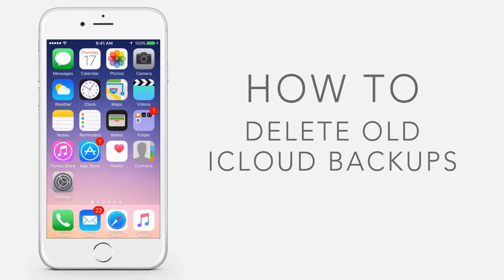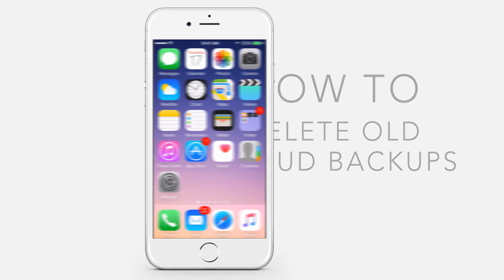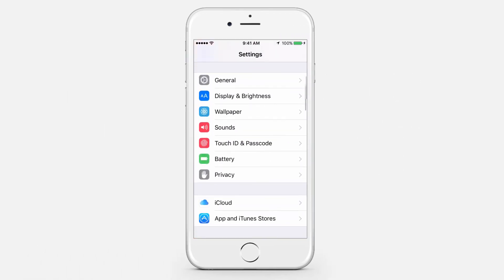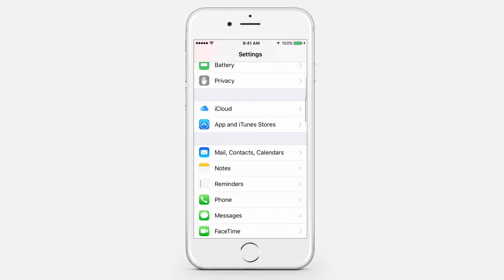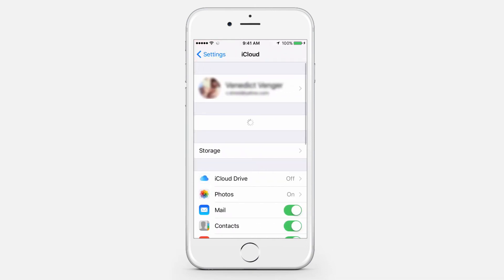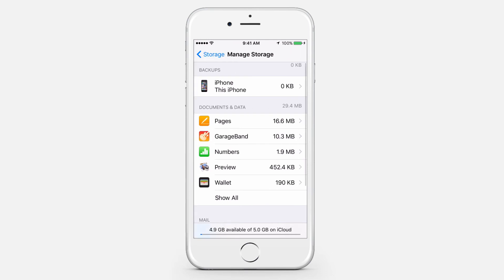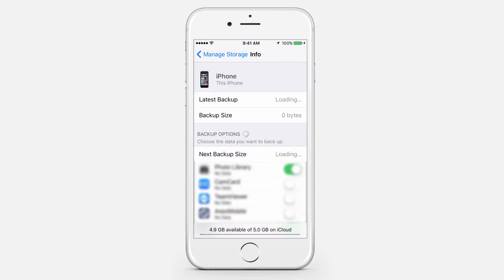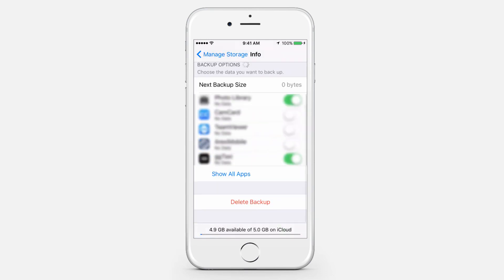How to Delete Old iCloud Backups on iPhone and iPad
In this tutorial you will learn how to delete old iCloud backups.

Step 1 - Go to Settings - iCloud

Step 2 - Tap Storage, then Manage Storage

Step 3 - Tap the name of the device whose backup you don't need. Then tap Delete backup.